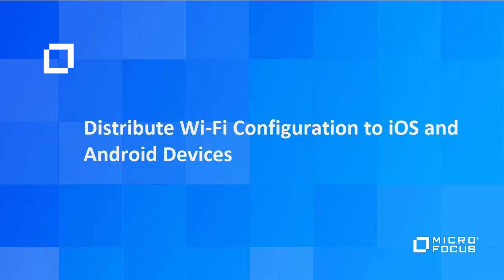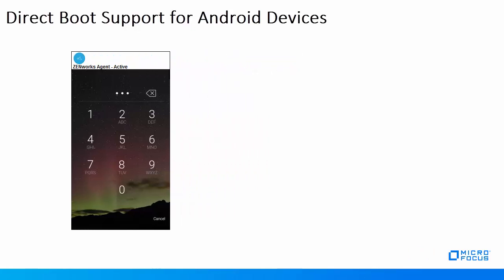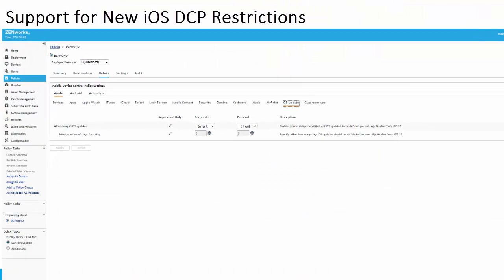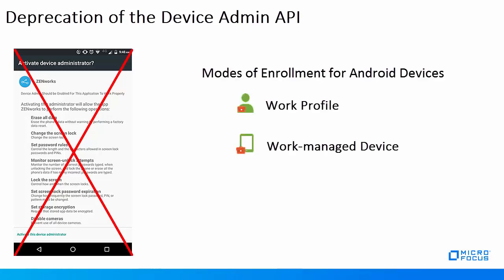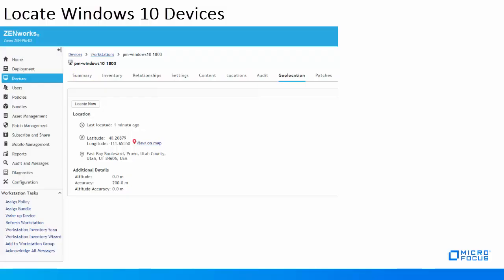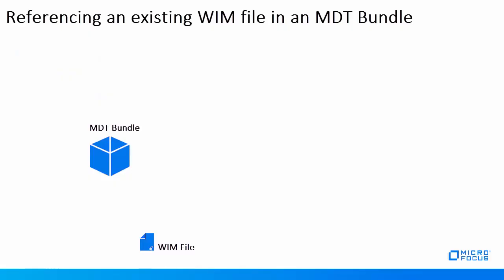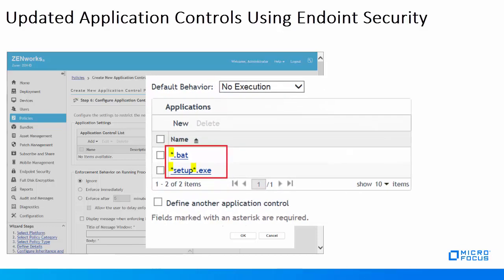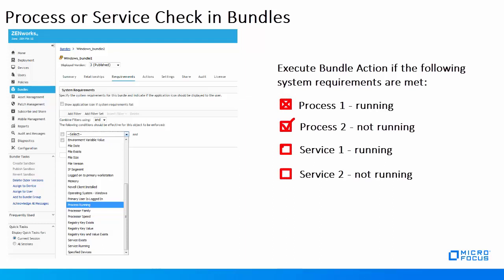What's New in ZENworks 2017 Update 4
Join UEM Product Management team for this session and see how ZENworks 2017 Update 4 furthers your ability to manage mobile devices better and the improved client management capabilities. Learn more on the latest mobile device control settings, ability to distribute Wi-Fi configurations on iOS and Android devices, Enterprise iOS Apps, mobile hardware inventory, locate a Windows 10 device, install schedules in bundles, updated application & storage device control in ZESM and much more.